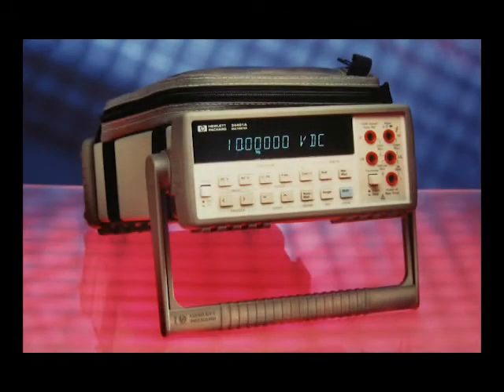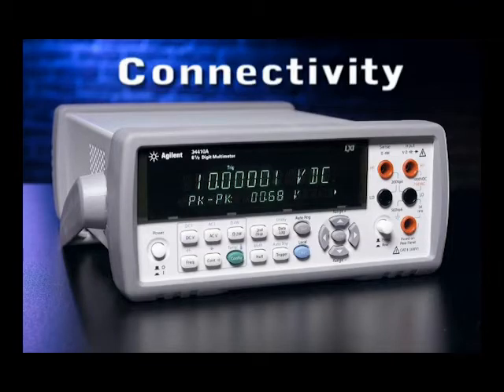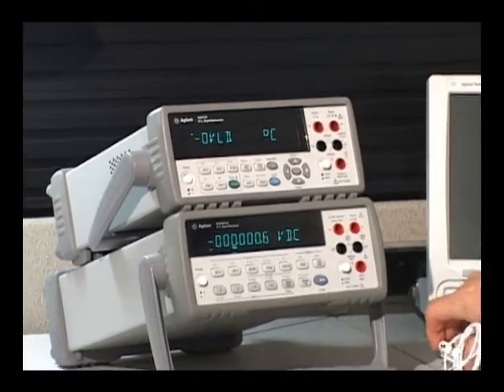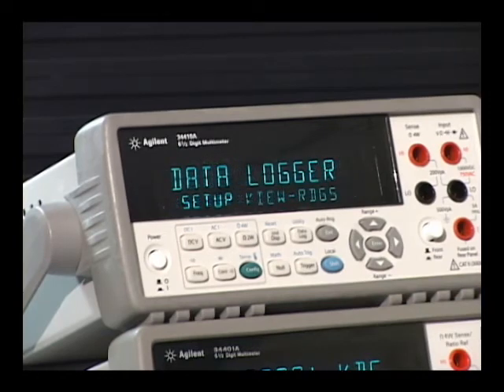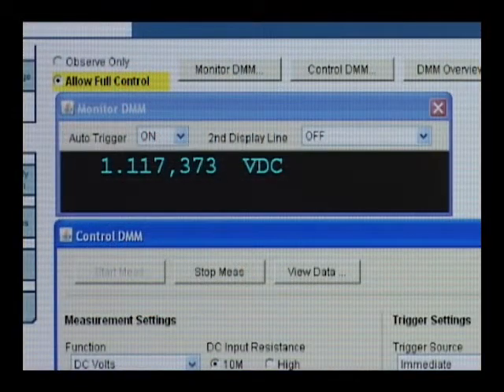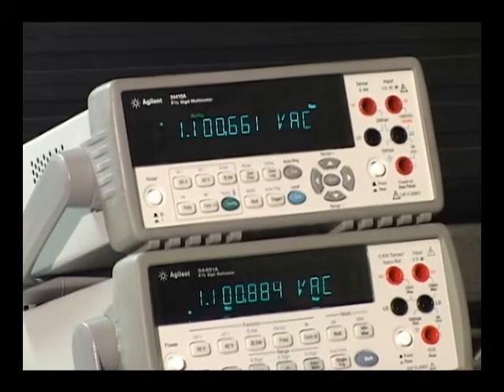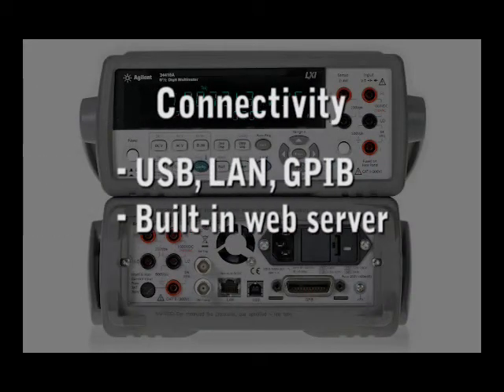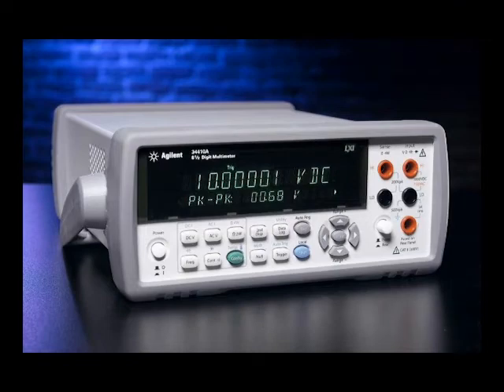Comparing 34401A Digital Multimeter to the 34410A and 34411A Digital Multimeter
The 34401A is Keysight's most popular digital multimeter, building on its success the 34410A and 34411A Digital Multimeter offer many updated features. Starting with the front panel, the 34410A and 34411A offer a dual display which provides more information about your signal. Temperature and Capacitance measurements along with more ranges have been added as well. 34410A and 34411A Digital Multimeter offer LAN and USB connectivity.